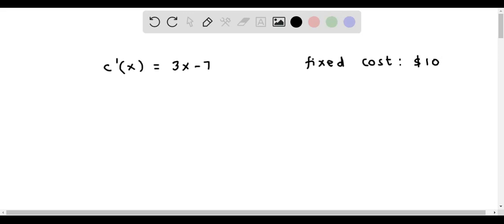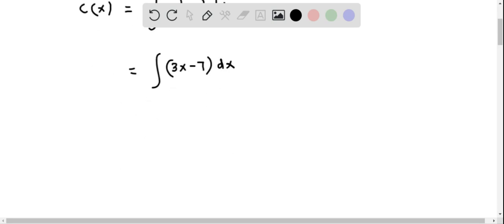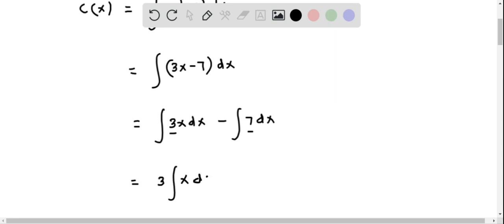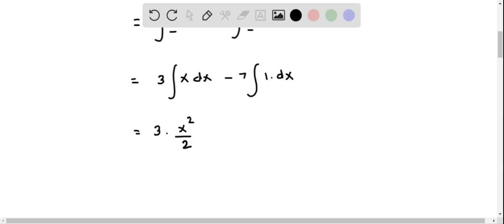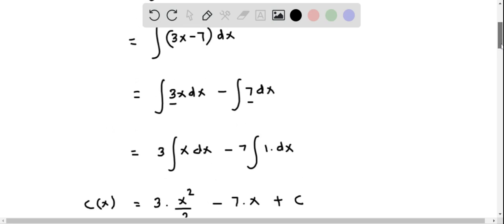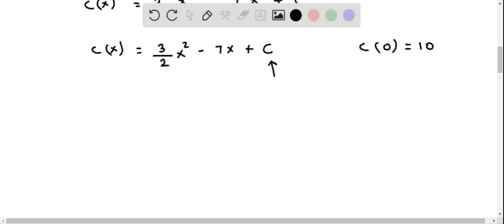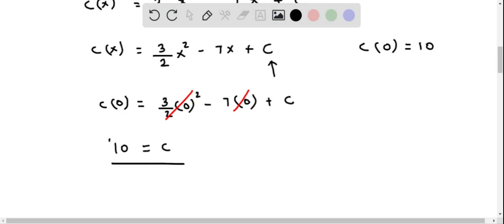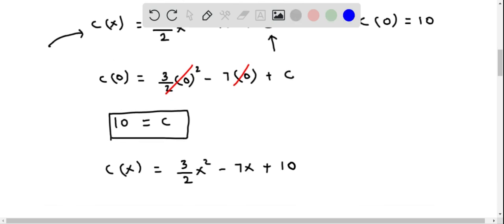Calculus Determine Cost function given marginal cost function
Determine Cost function given marginal cost function